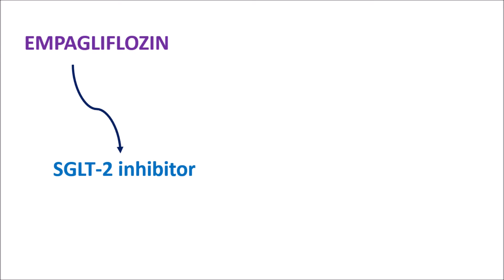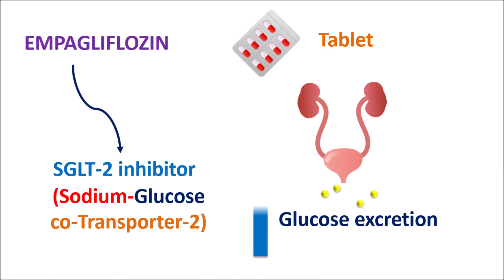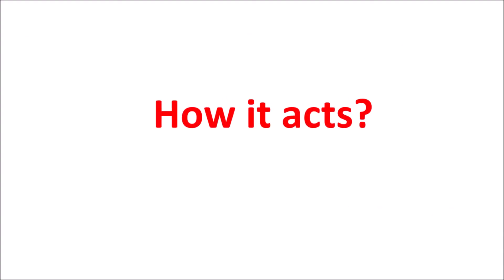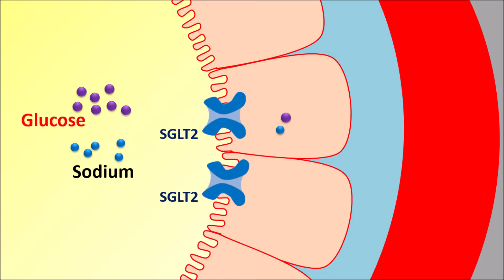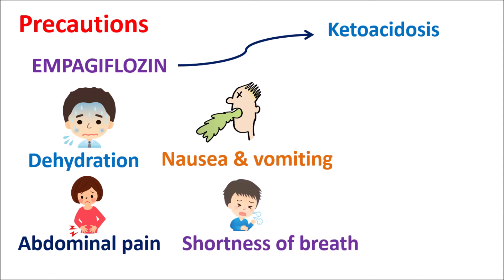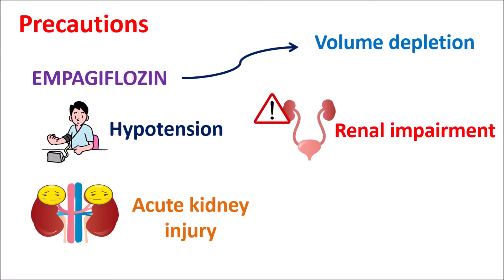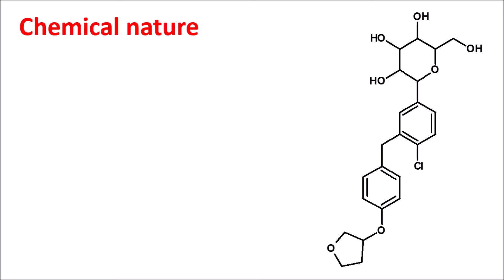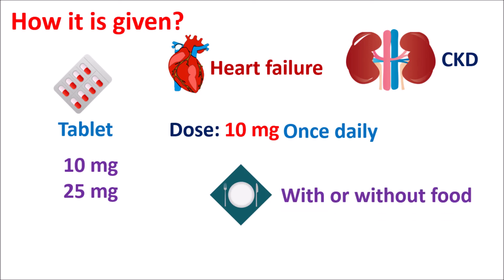Empagliflozin (JARDIANCE) 10 mg - Mechanism, precautions, side effects & uses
Empagliflozin (Jardiance) is indicated to reduce risk of heart failure in people with type 2 diabetes. It is also used in chronic kidney disease (CKD).